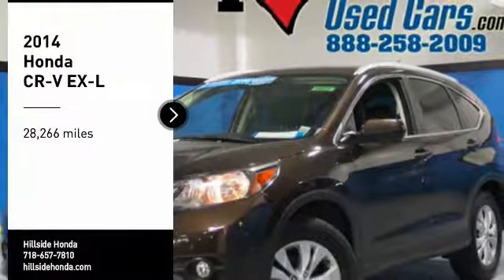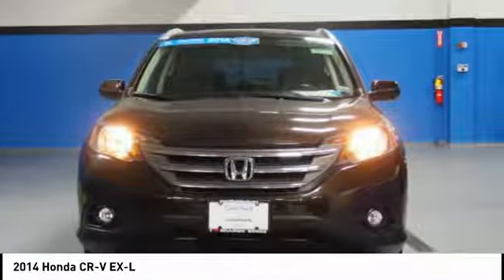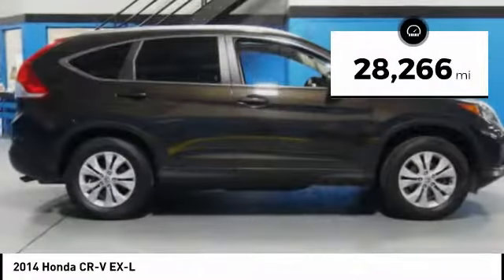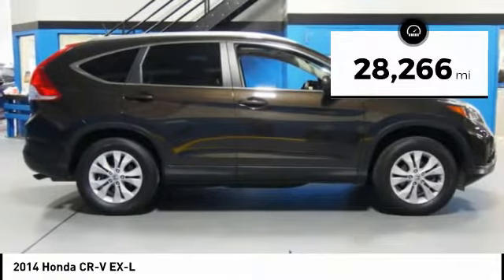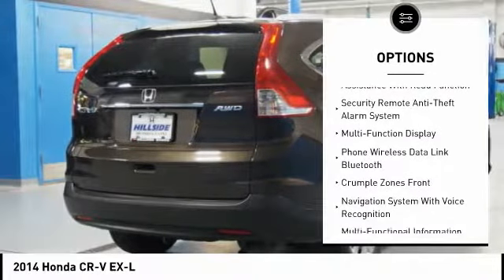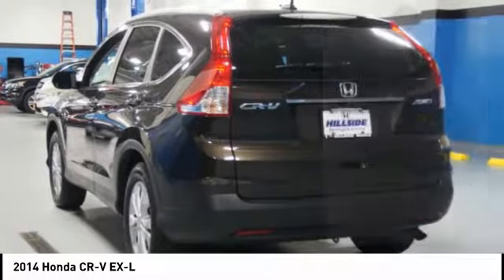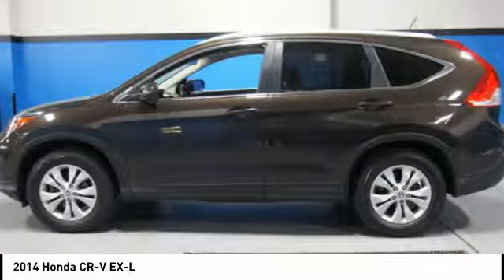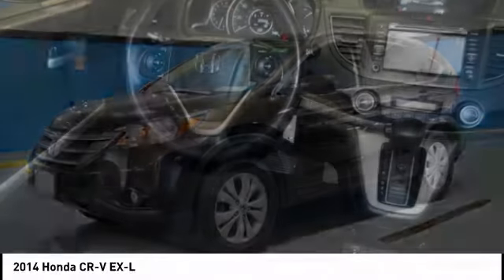2014 Honda CR-V Jamaica NY U256573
2014 Honda CR-V EX-L

Hillside Honda
144-19 Hillside Avenue

New Price! Clean CARFAX. CARFAX One-Owner. NO Hidden Fees, NO Games. *Honda Factory Certified with Warranty* Spotless! Best Conditioned Vehicles in the Market! Our aggressive NO FEE, market based pricing takes all the headache out of shopping!NAVIGATION, Leather Seating, Passed 182 Point Inspection, New Brakes, New Tires, Recent Oil Service, White Glove Detailed, AWD, Navigation System.***INTERNET SPECIAL - MUST PRESENT AD AT TIME OF SALE. EXCLUDES ALL PRIOR OFFERS*** At Hillside Honda, we are aware that there are many similar vehicles in the marketplace, however not all are the same. It is critically important that the vehicle you choose be fully serviced by Honda Certified Technicians ensuring the same quality and care each vehicle was built with, will continue to be reflected for years to come. We pride ourselves on restoring all of our vehicles to as close to new condition as possible and have the records to back our words, something you should demand of any dealer. Every single vehicle is first inspected for structural damage, flood damage or any other issues before being attended to by a Certified Technician where, depending on each vehicle's needs, the following items may be serviced: - Oil and Filter Change - Wiper Blade Change - Air Filter Replacement - Dust and Pollen Filter Replacement - Transmission Service - New Tires with Balancing and Alignment - Brake Pad and Rotor Replacement - Rear Differential Service (AWD Vehicles) While Hillside Honda cannot always claim to be the absolute lowest priced, we do offer highly competitive pricing and we can claim to be the best serviced, best conditioned vehicles on the market today. Family owned and operated for over 40 years, Hillside Honda has remained a top rated dealer by consistently providing its clients with meticulously detailed vehicles, aggressive pricing and a positive buying experience. All efforts are made to ensure each vehicle displayed is IN STOCK as well as AVAILABLE.